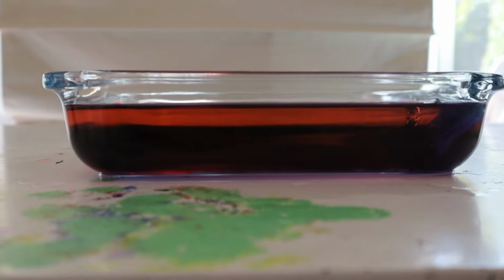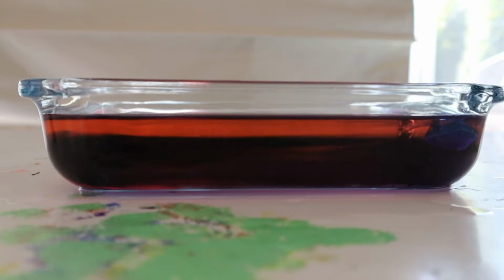Creating a storm front